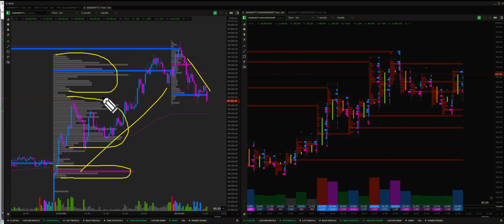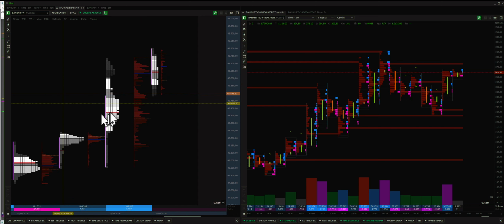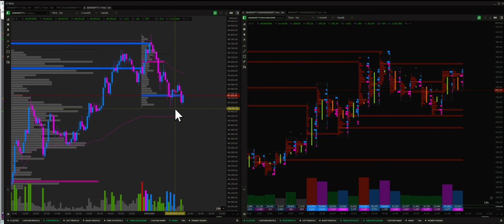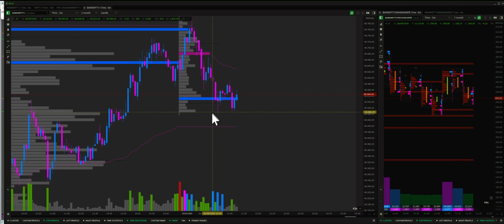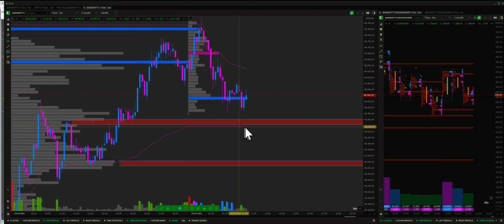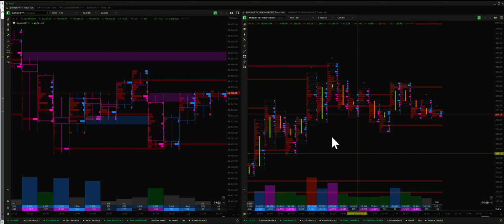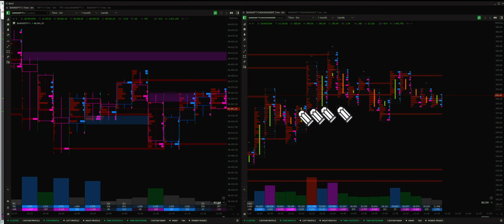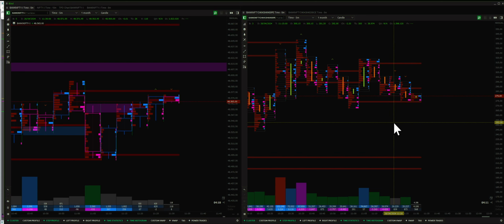Analyzing Live markets using Profile and Footprint Charts I Quantower India